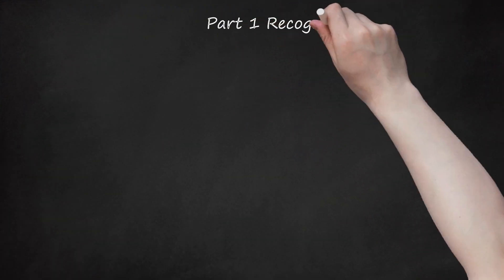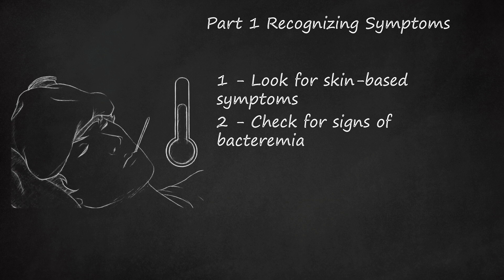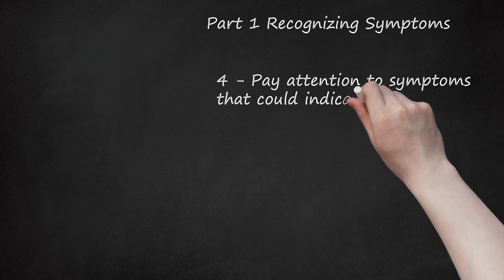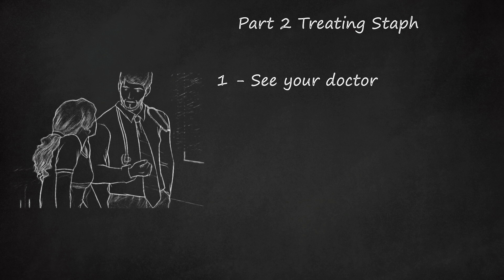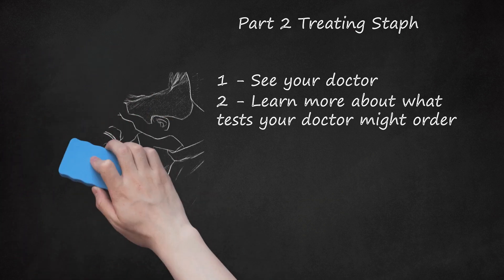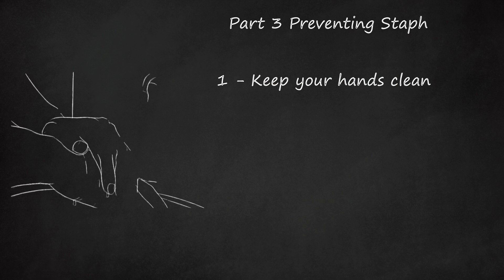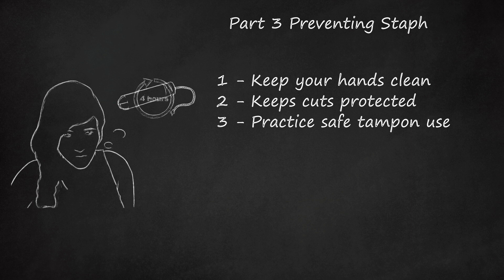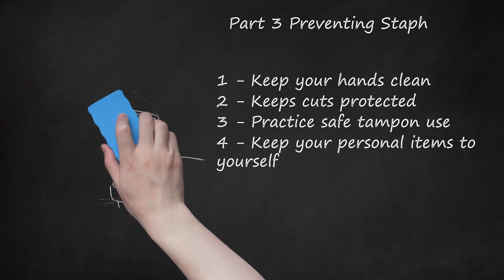Staph Infection: Recognizing, Treating, and Preventing Symptoms.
Recognizing and Treating Staph Infection: Symptoms, Diagnosis, and Prevention. This video provides information on recognizing, treating, and preventing staph infections. Skin-based symptoms such as boils, impetigo, and cellulitis are visible signs of staph infection, while fever and low blood pressure could indicate bacteremia. Toxic shock syndrome, a life-threatening condition, could occur due to staph bacteria entering the body via skin injuries, surgery, or tampons. Septic arthritis could also occur when the staph bacteria infect a joint, causing pain and swelling. Treatment requires a doctor's visit and may involve antibiotics and draining of infected areas. Preventative measures include washing hands, keeping cuts covered, and using tampons safely.